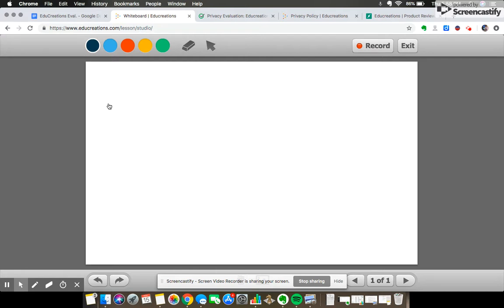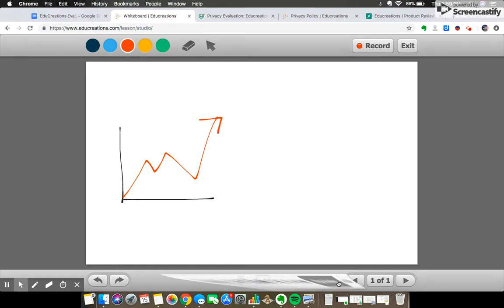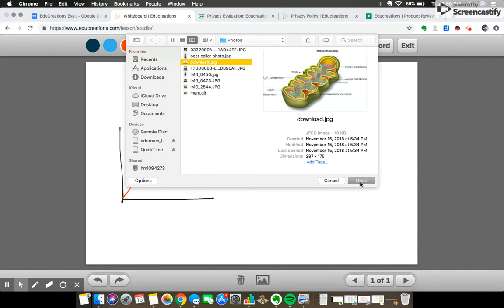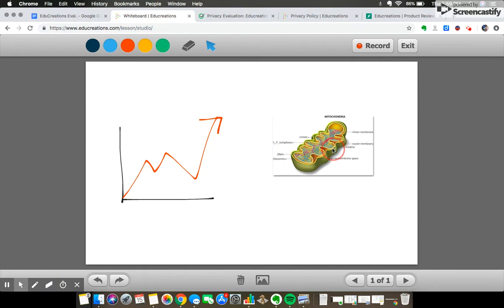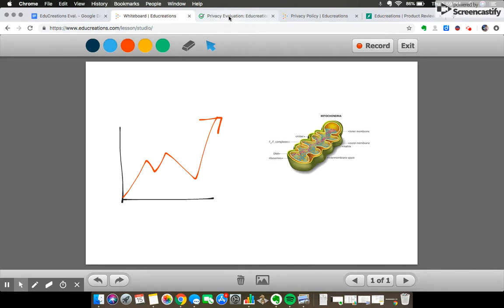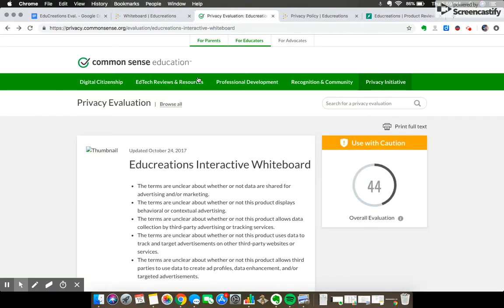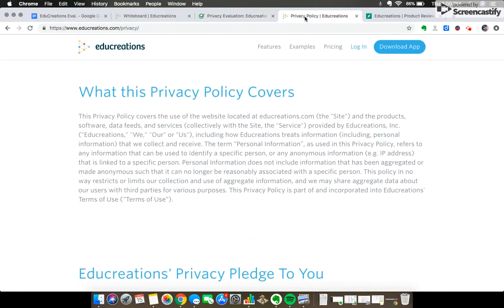Educreations Evaluation for Educators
Brief overview of evaluation criteria for Educreations as an educational tool